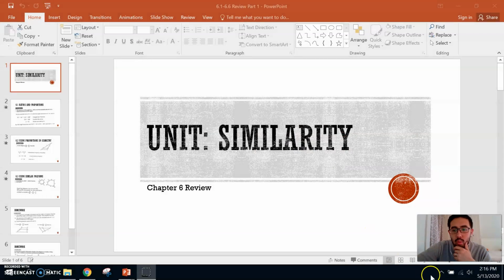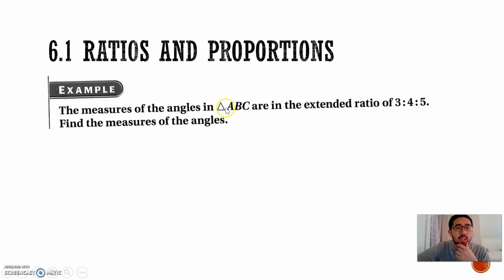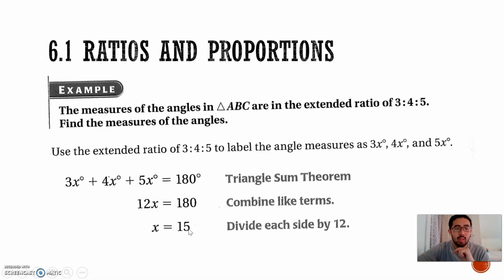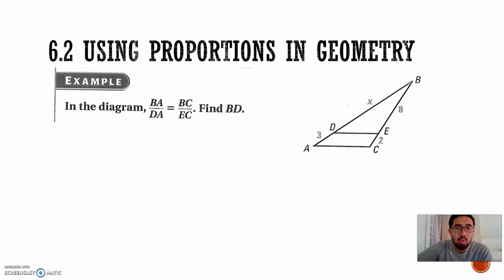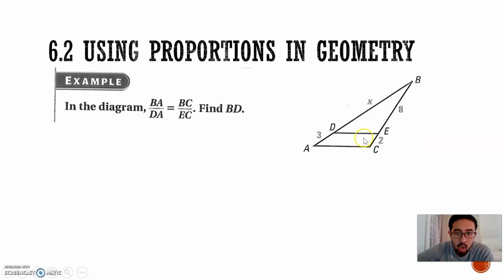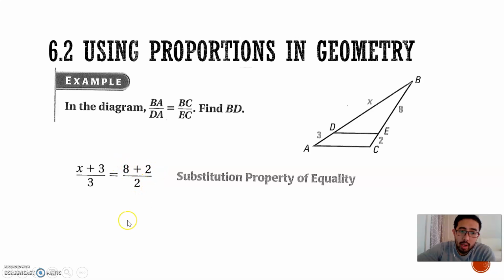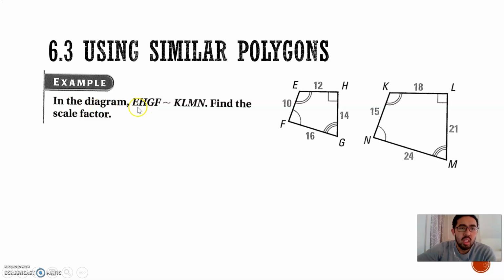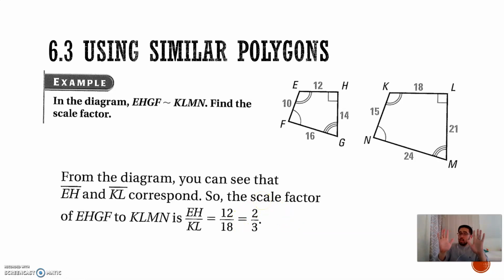Similarity Review Part 1